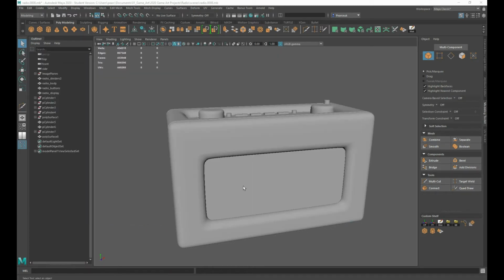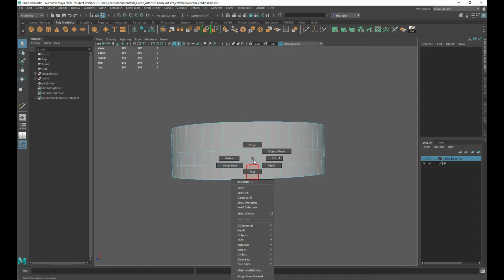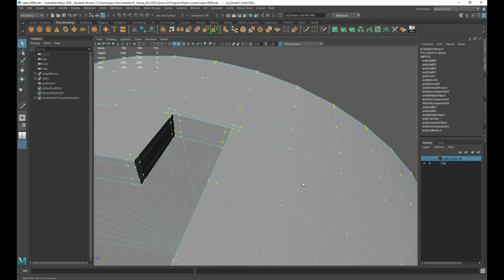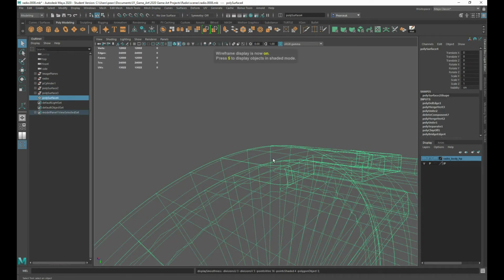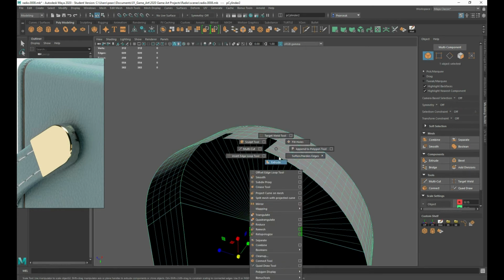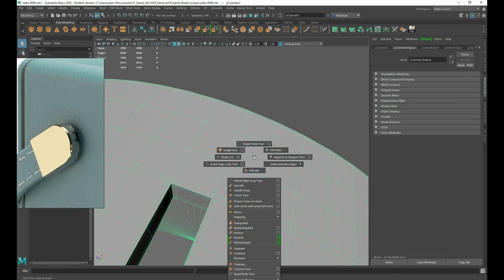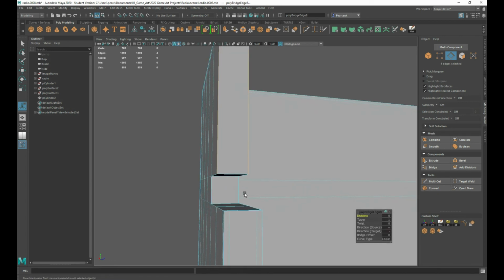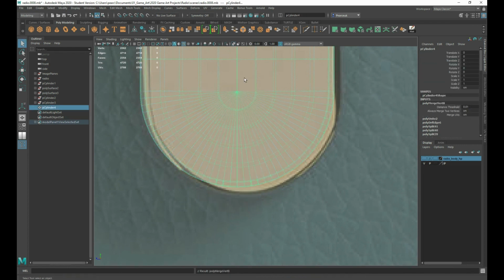10 Construction Mesh Buckle